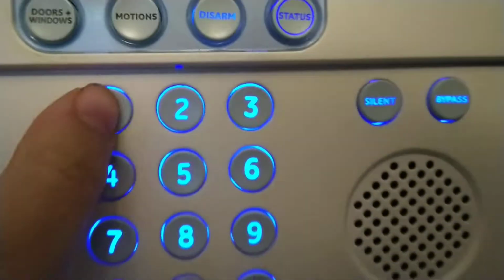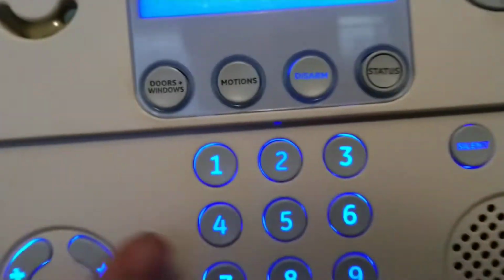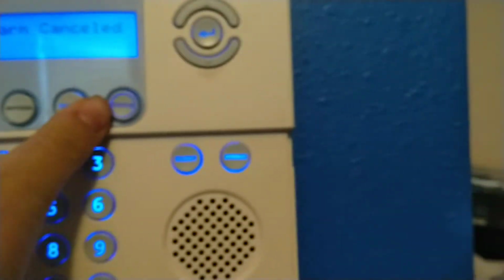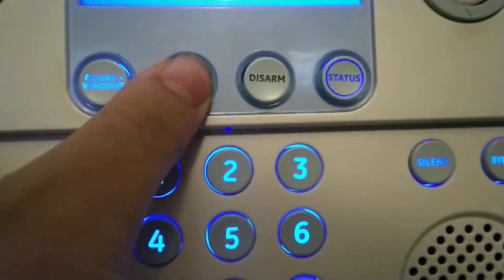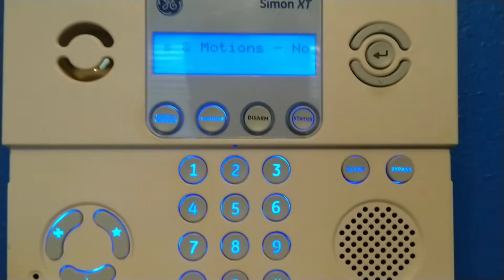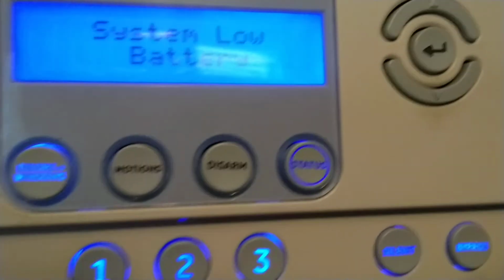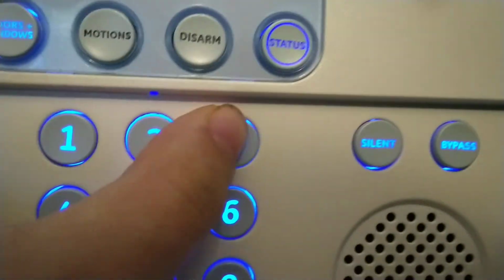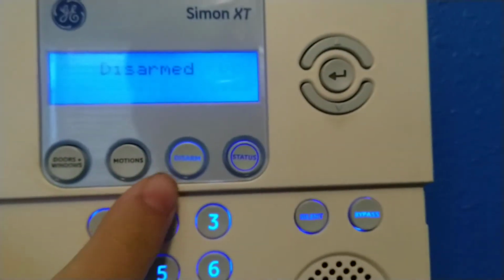GE simon XT test 1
The first full test of the GE simon XT.
NOTE: DO NOT ATTEMPT THIS UNLESS YOUR SYSTEM IS UNMONITORED LIKE MINE OR ON TEST MODE

PEACE